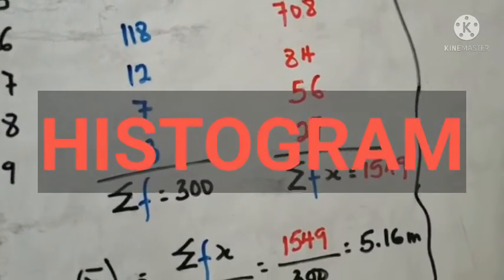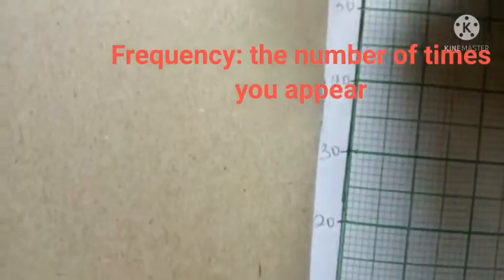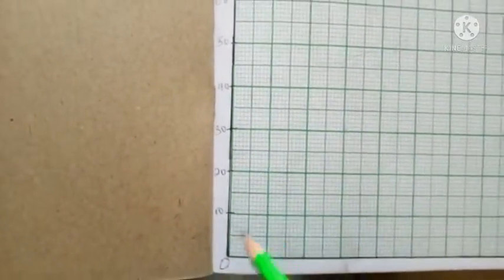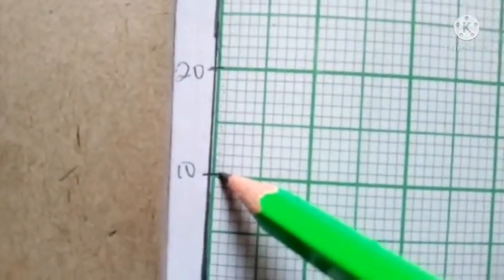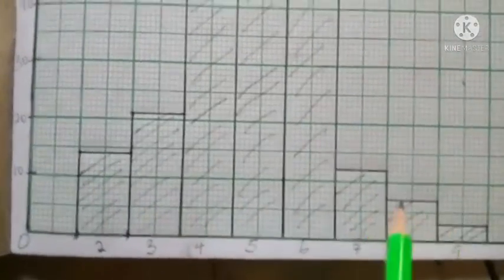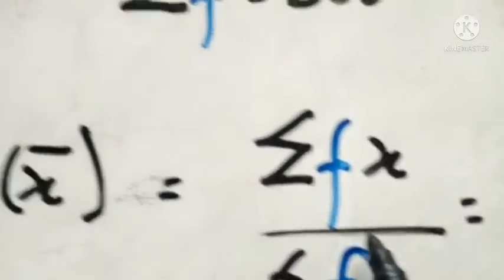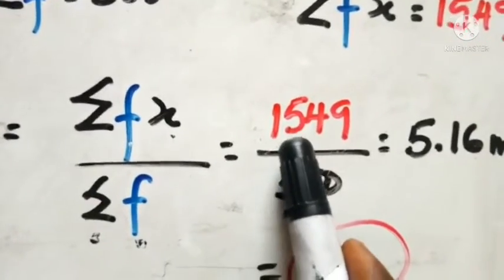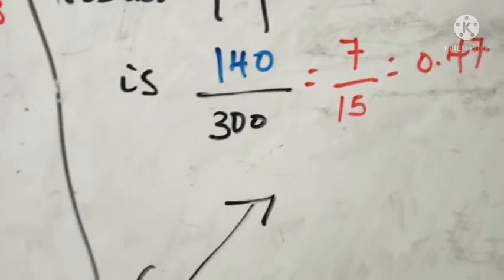How to handle "Histogram" | No Stress Part 1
The video explains how to solve almost any histogram questions